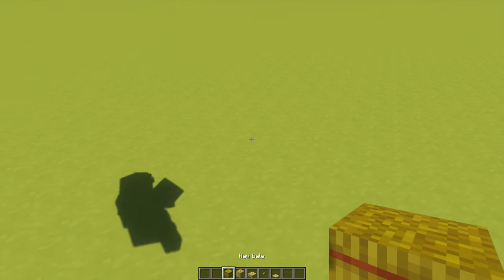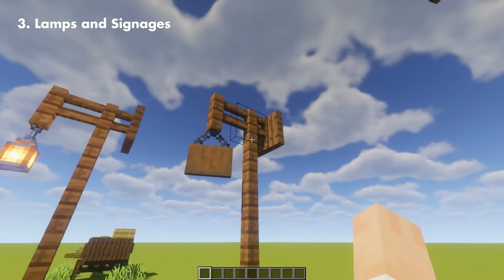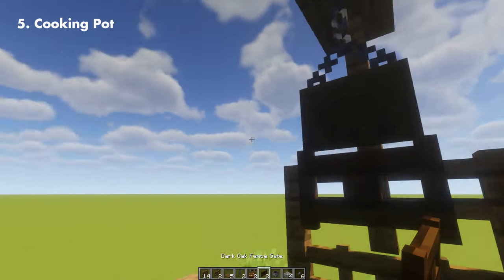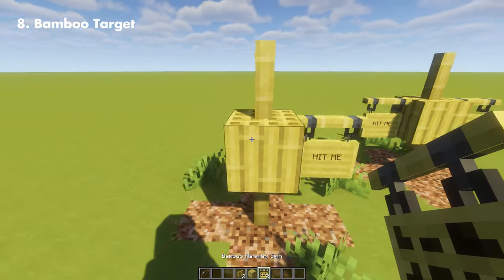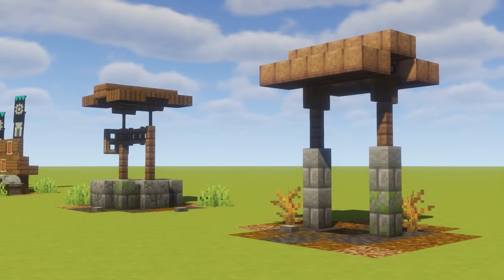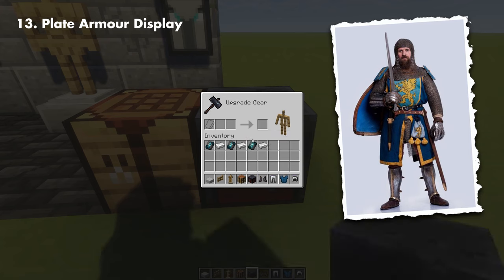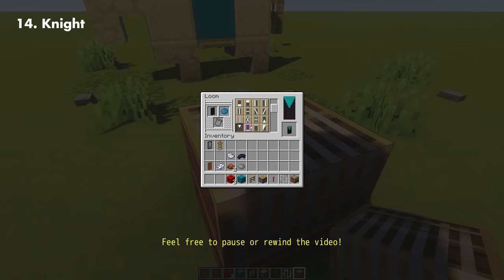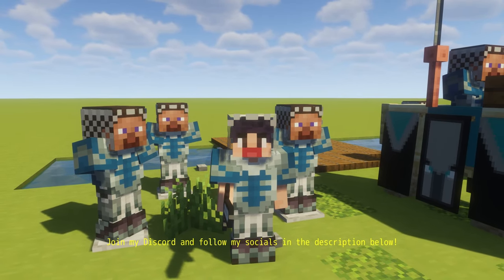14 Medieval Builds Hacks/Ideas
Here's my take on 14 Medieval Builds in Minecraft! Enjoy building~🥳

Created and Edited by Quintin.

Video Chapters:
0:00 / 1. Haystack
0:30 / 2. Wooden Cart
1:05 / 3. Lamps and Signages
1:38 / 4. Baskets and Crates
2:01 / Short Greetings!
2:09 / 5. Cooking Pot
3:00 / 6. Chopped Piglin Head w/Axe
3:12 / 7. Palisade
3:43 / 8. Bamboo Target
3:55 / 9. Wooden Notice Board
4:25 / 10. Medieval Well
5:01 / 10.2. Medieval Well v2
5:35 / 11. Well Pump
5:56 / 12. Butter Churn
6:04 / 13. Plate Armour Display
6:41 / 14. Knight
8:19 / BONUS BUILD: Medieval Chest
8:37 / Outro